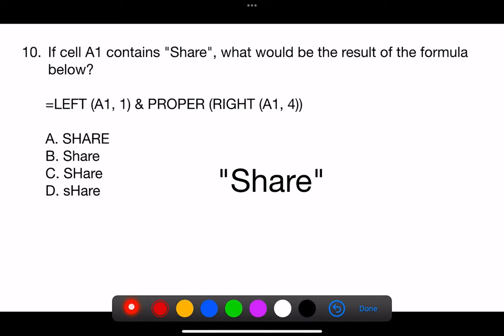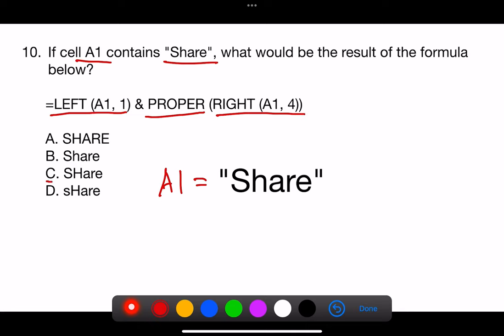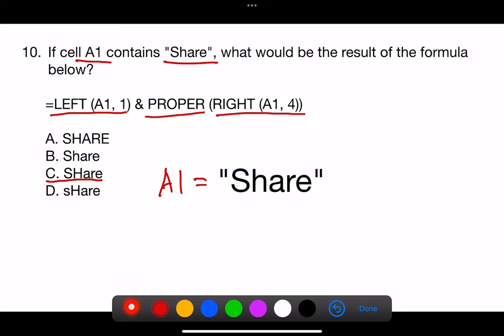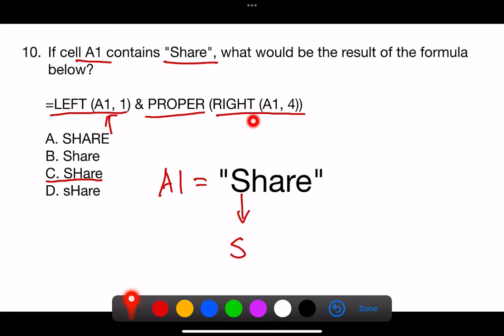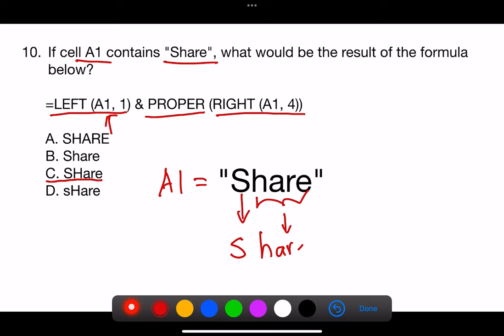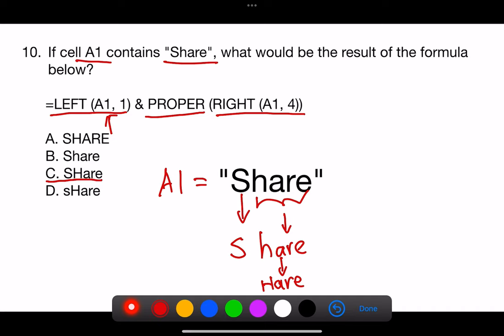HKACE 2024 Mock MC10 - Spreadsheet functions: LEFT, PROPER, RIGHT